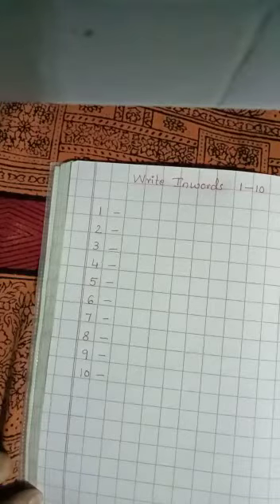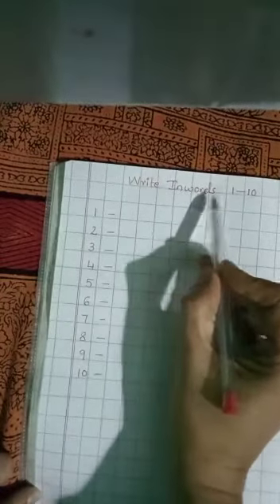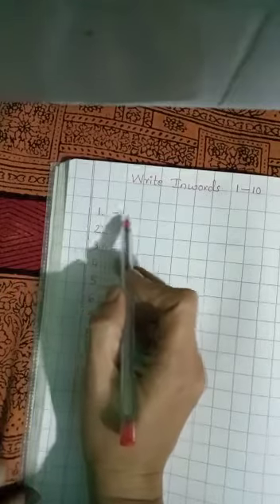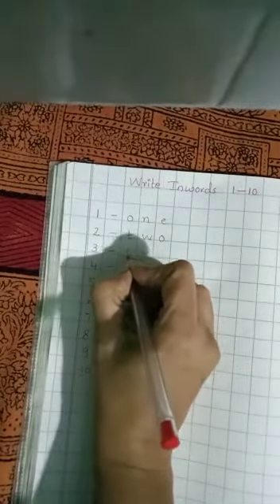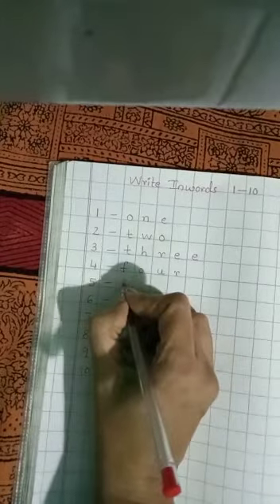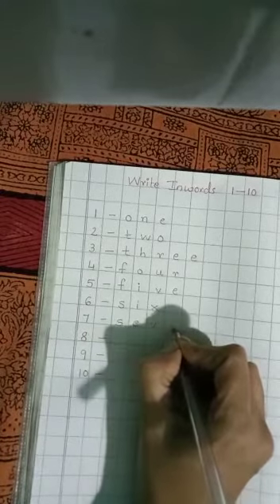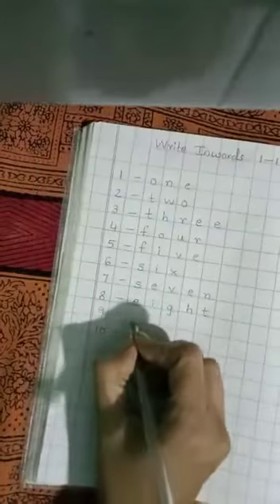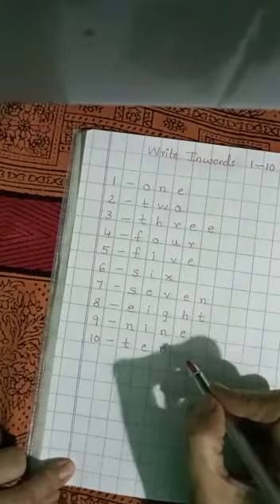Ukg Maths 1 to 10 Inwords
1 to 10 Inwords